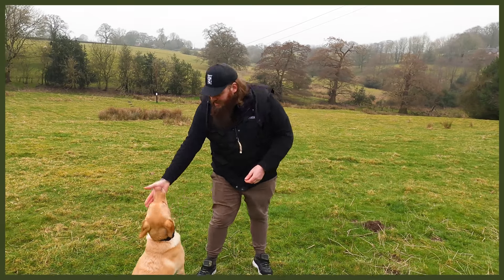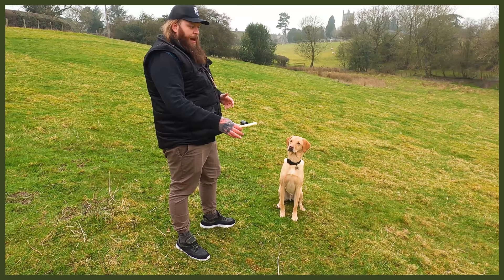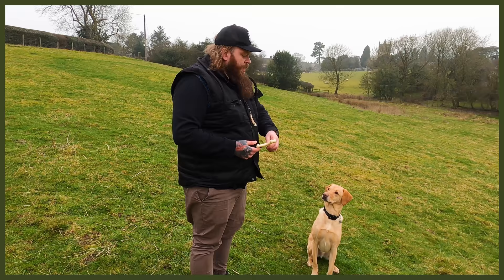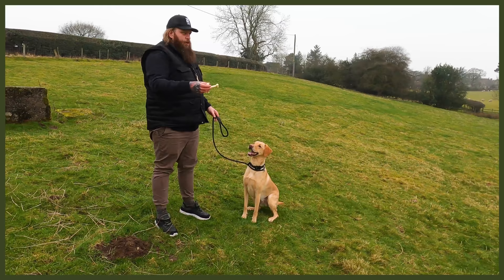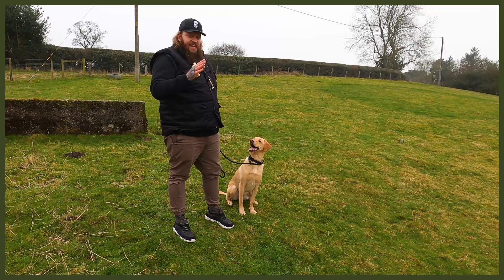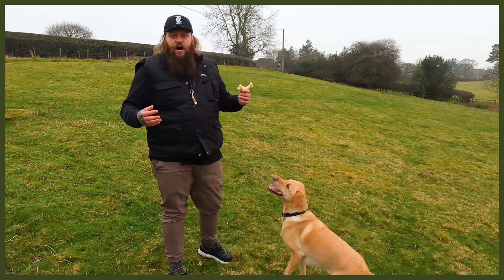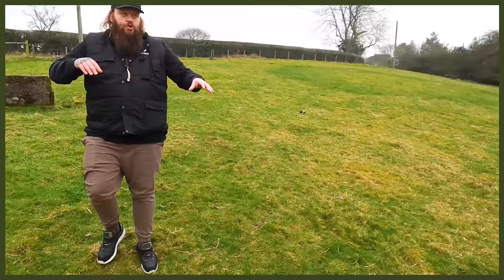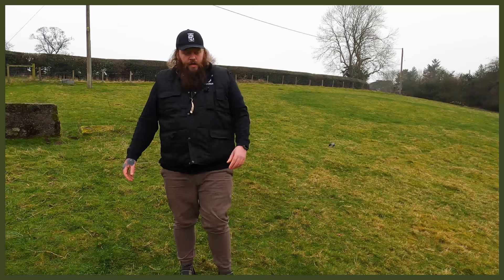The Single BEST Way To Tire Out Your Dog! A Tired Dog Is a GOOD Dog!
The Single BEST Way To Tire Out Your Dog! A Tired Dog Is a GOOD Dog! Tiring out your dog can help in so many ways when it comes to training and today we share the single best way to tire out your dog.

OUR PRODUCTS:
Fenrir Ragnar Harness